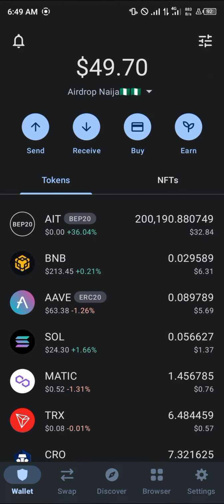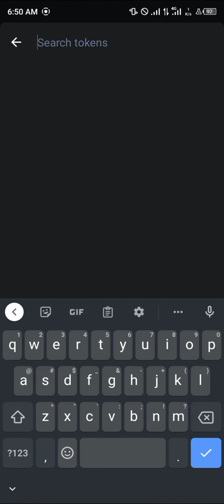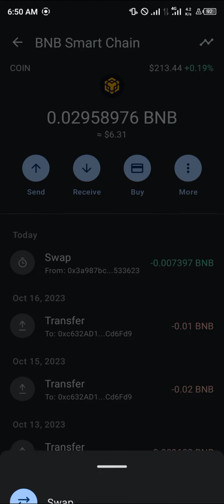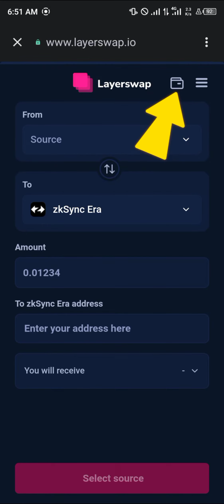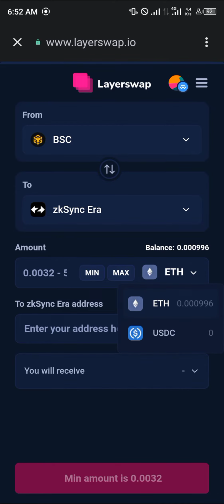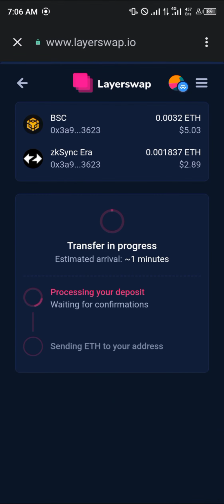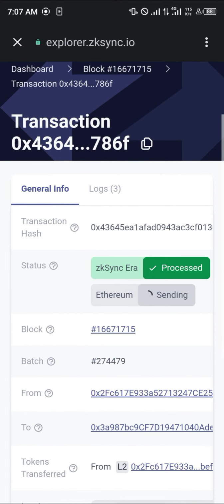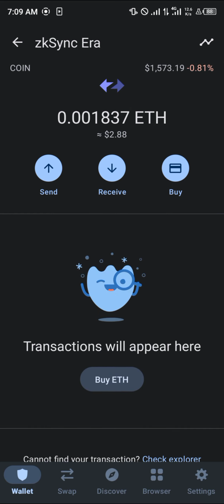How to Bridge BNB to ZKSYNC (Step by Step)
In this quick video, I will show you How to Bridge BNB to ZkSync step by step.

Welcome to our YouTube video description for the topic "How to Bridge BNB to ZkSync." In this video, we will guide you through the process of bridging BNB to ZkSync, step-by-step. Whether you're new to bridging or already familiar with the concept, this tutorial will provide you with comprehensive instructions on how to bridge your funds securely and efficiently.

Throughout the video, we will cover various aspects, including how to bridge to ZkSync, how to use ZkSync, and how to bridge using different platforms such as MetaMask and Orbiter Bridge. We will also explore how to withdraw funds from ZkSync and bridge them from Polygon to ZkSync.

Additionally, we will discuss bridging from BNB to ETH on ZkSync and bridging ETH from Polygon to ZkSync. We'll dive into the details of bridging from ZkSync Lite to Era and highlight the benefits and features of ZkSync Era. Moreover, we'll explore the bridge to ZkSync Era and the ZkSync bridge, along with their functionalities.

If you're interested in purchasing ZkSync tokens, we'll provide you with valuable insights on how to buy them. Moreover, we'll explain how to bridge your tokens to Arbitrum and Optimism, two popular layer 2 scaling solutions.

Bridging funds between different networks can be a complex process, but with our easy-to-follow instructions and guidance, you'll gain the confidence to navigate the bridge to ZkSync smoothly. Our tutorial is designed to cater to both beginners and experienced users, ensuring that you receive the necessary information to successfully bridge your assets.

Join us in this informative video as we demystify the bridge to ZkSync and empower you to unlock the full potential of this powerful layer 2 solution.